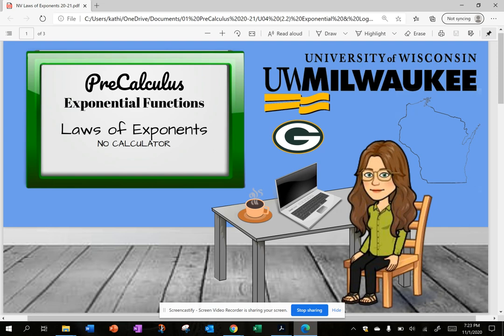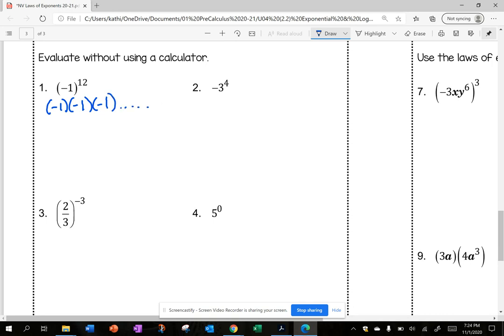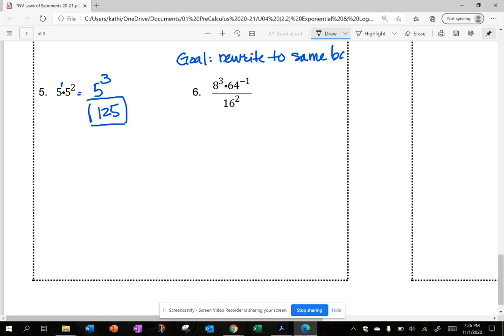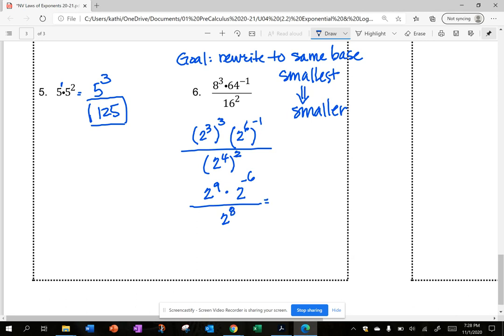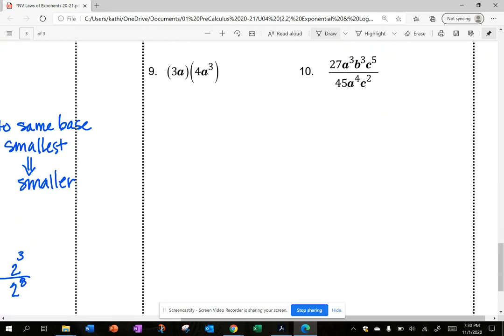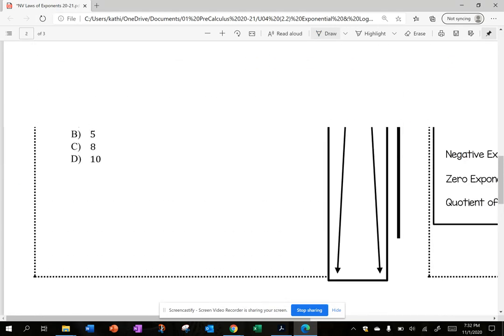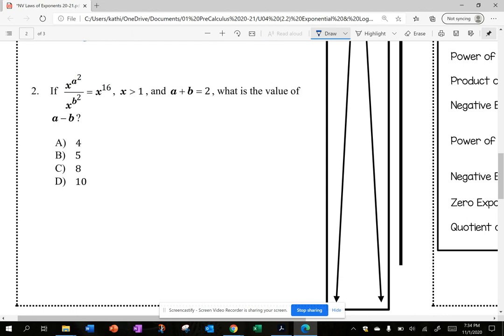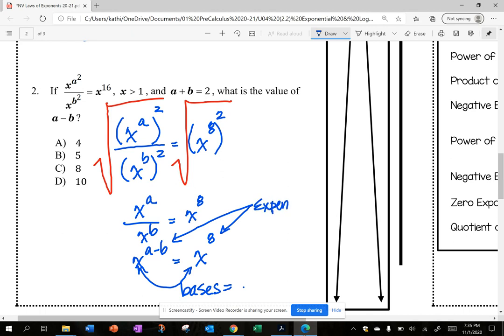Laws of Exponents No Calculator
I can rewrite expressions involving rational exponents without a calculator by applying the properties of exponents.